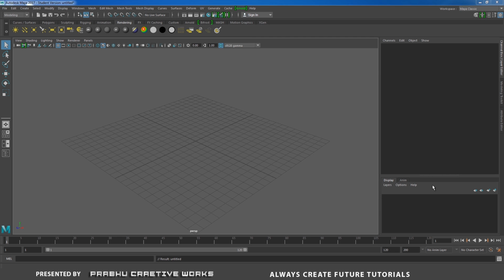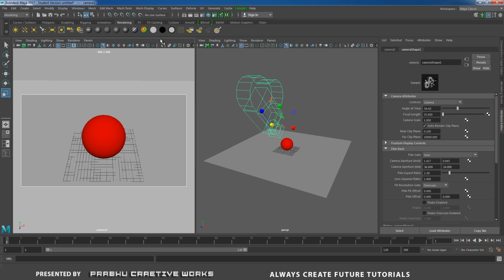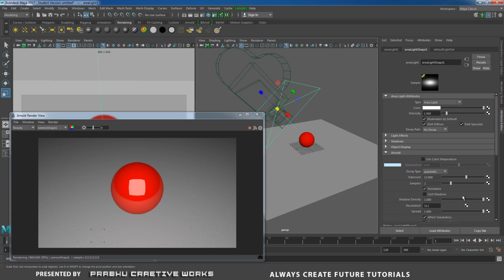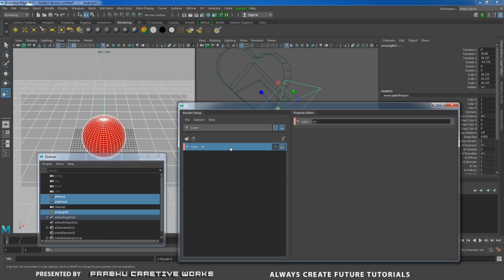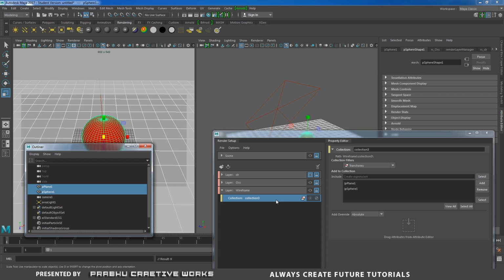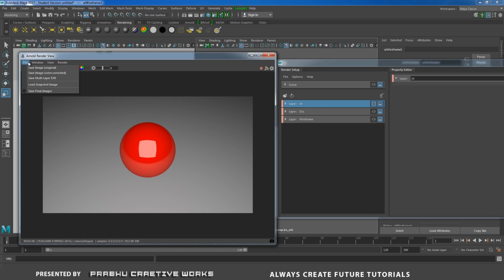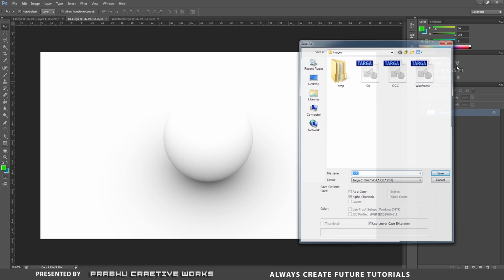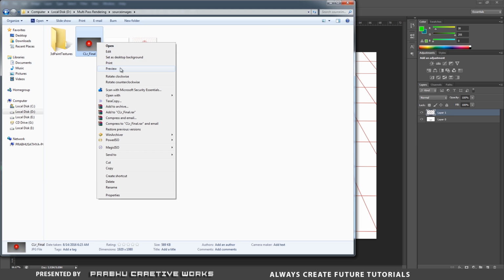How to take Render Passes in Maya 2017 using ARNOLD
In this Video I will teach you How to Take Multiple Render Passes in Maya 2017 and Adobe Photoshop CS6 or CC
Its really useful for your Demo Reels

Iam Happy to share my Knowledge with you .